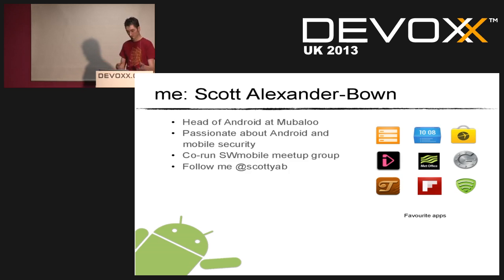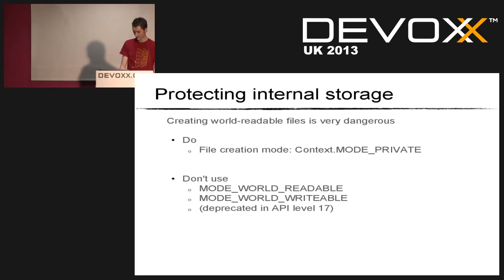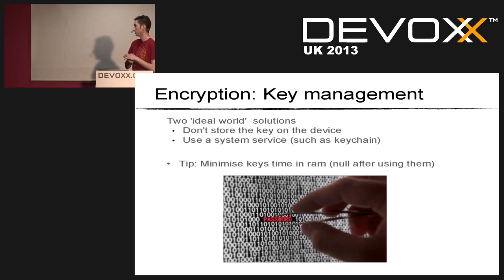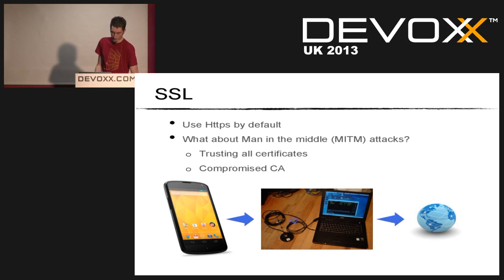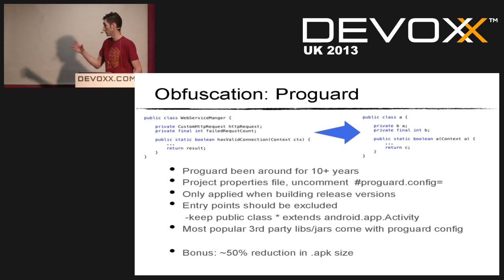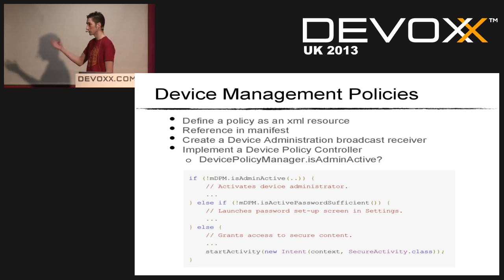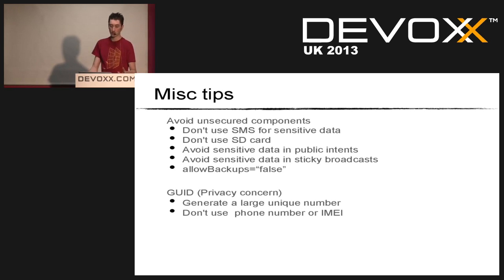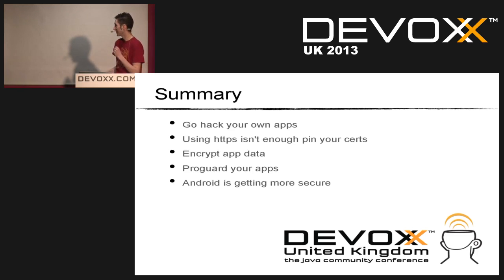Hardening your Android App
Author:
Scott Alexander-Bown
Drinker of coffee and programmer in Android/Java